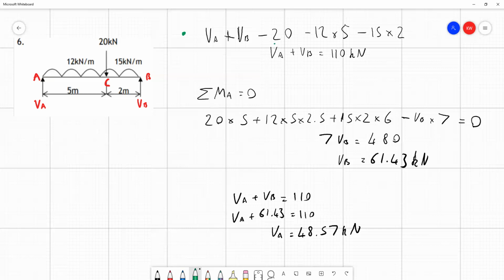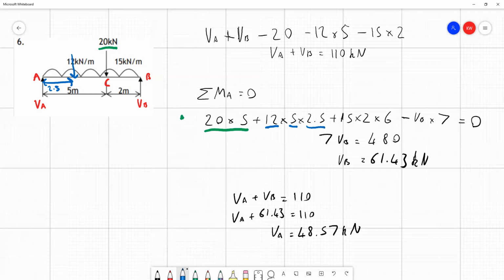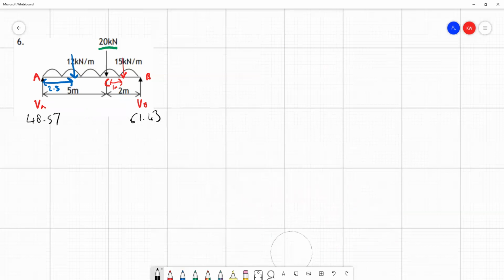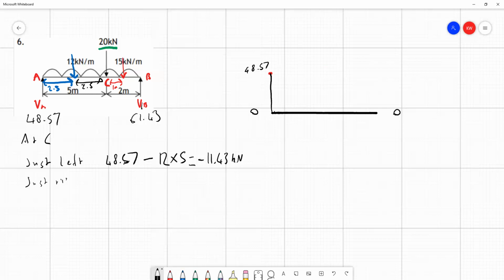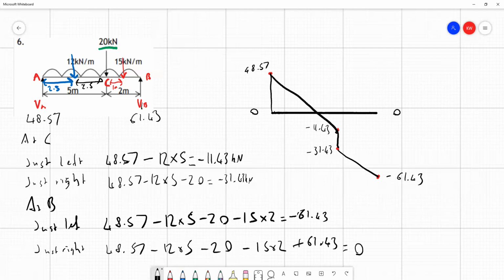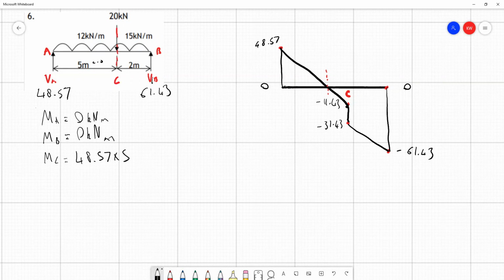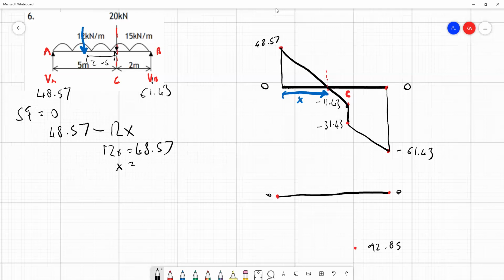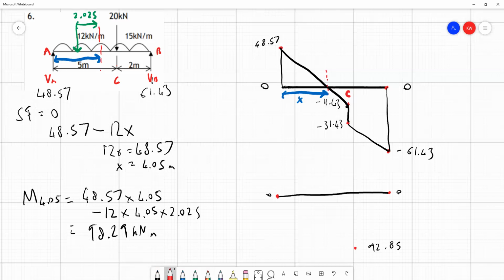LO1 Question 6